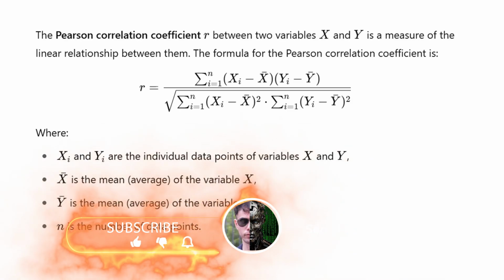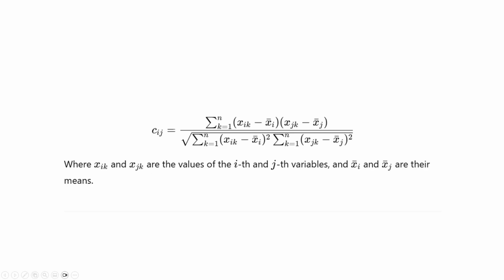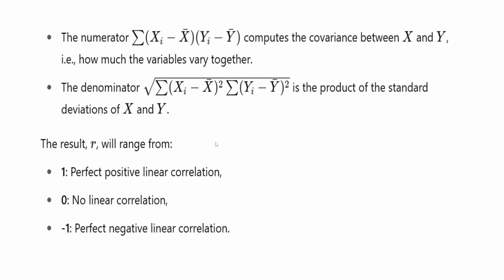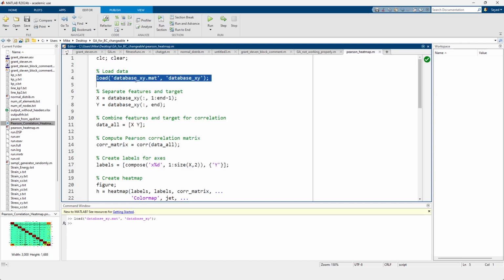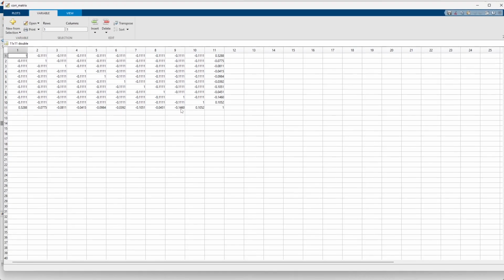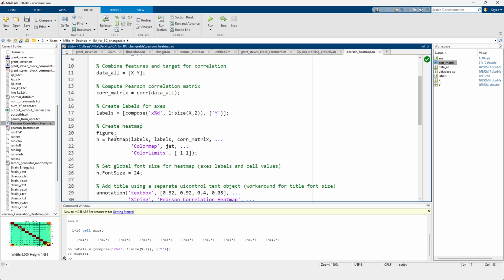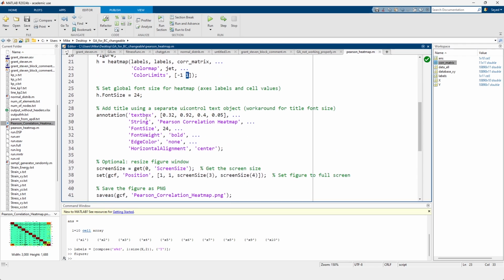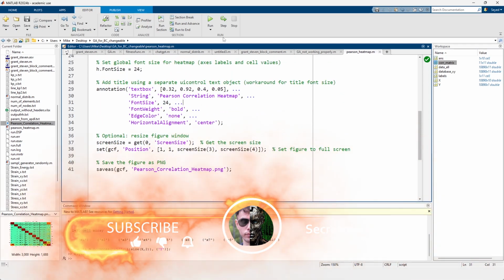Machine learning - lesson 1- Pearson Correlation Heatmap in MATLAB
clc; clear;

% Load data
load('database_xy.mat', 'database_xy');

% Separate features and target
X = database_xy(:, 1:end-1);
Y = database_xy(:, end);

% Combine features and target for correlation
data_all = [X Y];

% Compute Pearson correlation matrix
corr_matrix = corr(data_all);

% Create labels for axes
labels = [compose('x%d', 1:size(X,2)), {'Y'}];

% Create heatmap
figure;
h = heatmap(labels, labels, corr_matrix, ...
            'Colormap', jet, ...
            'ColorLimits', [-1 1]);

% Set global font size for heatmap (axes labels and cell values)
h.FontSize = 24;

% Add title using a separate uicontrol text object
annotation('textbox', [0.32, 0.92, 0.4, 0.05], ...
           'String', 'Pearson Correlation Heatmap', ...
           'FontSize', 24, ...
           'FontWeight', 'bold', ...
           'EdgeColor', 'none', ...
           'HorizontalAlignment', 'center');

% Resize figure to full screen
screenSize = get(0, 'ScreenSize');
set(gcf, 'Position', [1, 1, screenSize(3), screenSize(4)]);

% Save the figure as PNG
saveas(gcf, 'Pearson_Correlation_Heatmap.png');